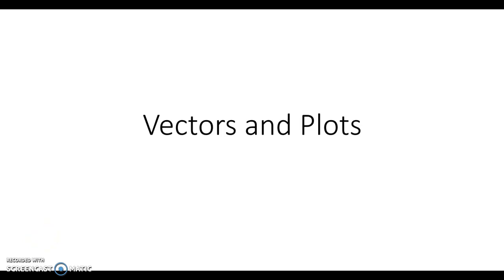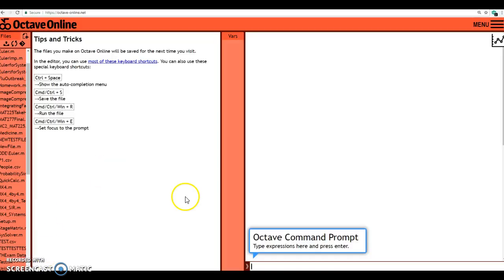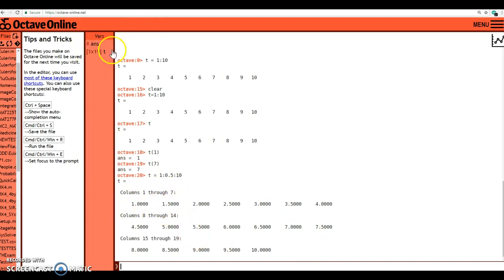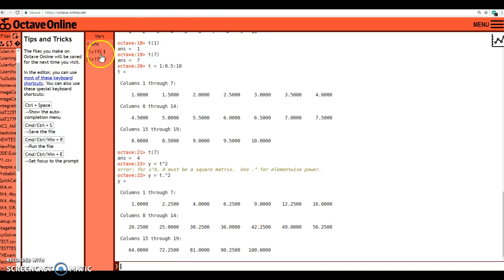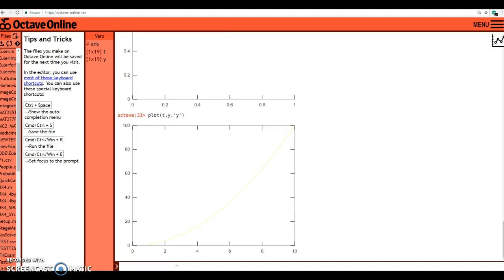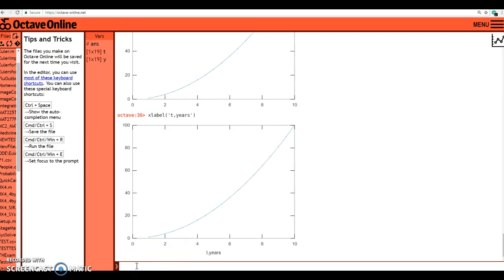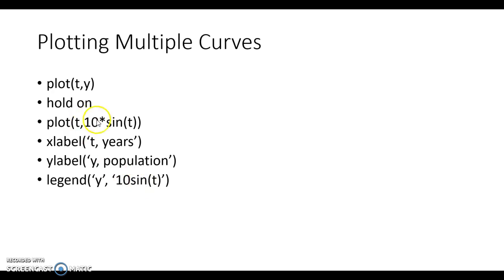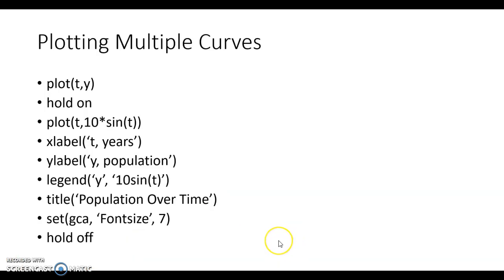Vectors and Plots in Octave